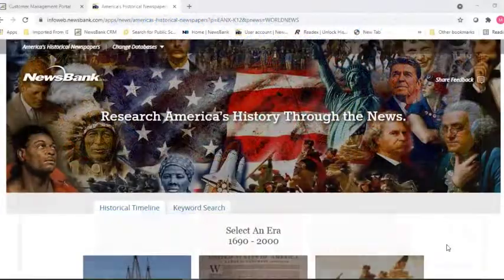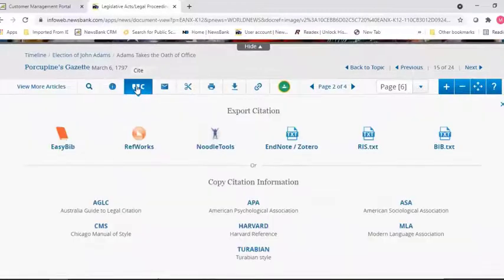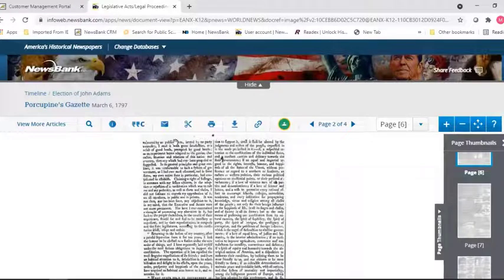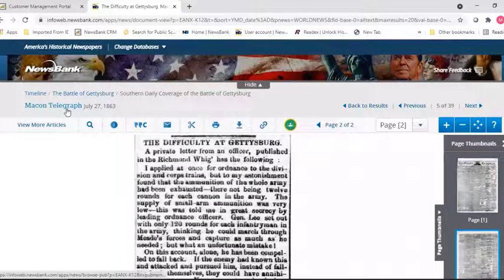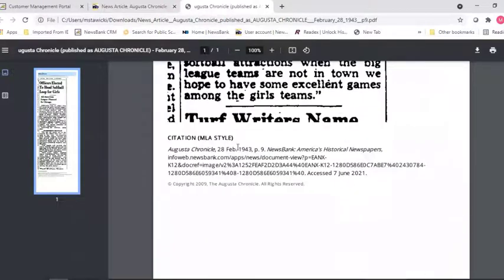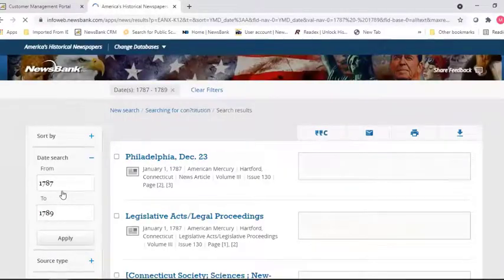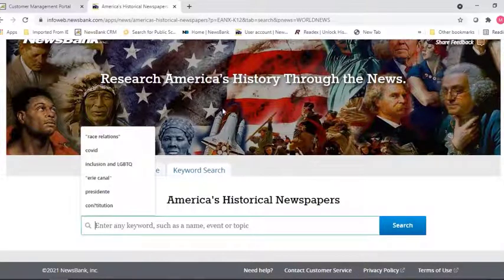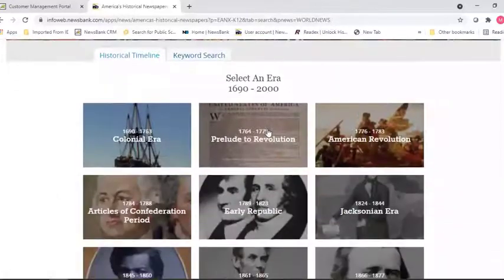America's Historical Newspapers - On-Demand Demo - K-12 Schools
Walk through a detailed demonstration of  America's Historical Newspapers, powered by NewsBank. You will learn valuable tips to maximize your resource including the popular timeline feature. America’s Historical Newspapers offers unmatched primary source information; relevant and historical content and supports research across all subject areas  to help support in-person and on-line learning.